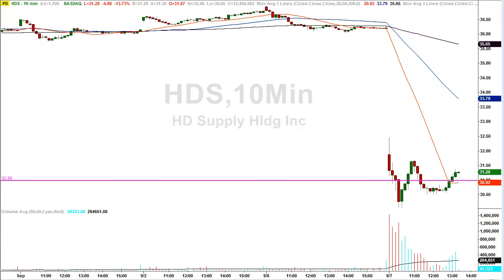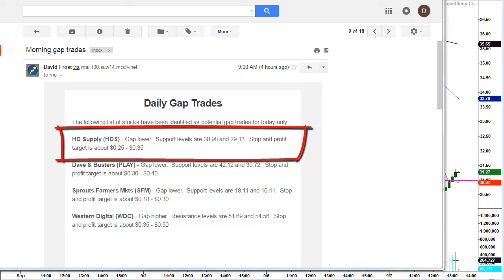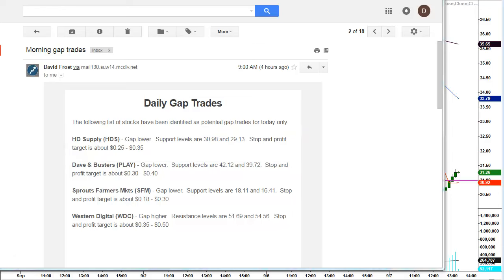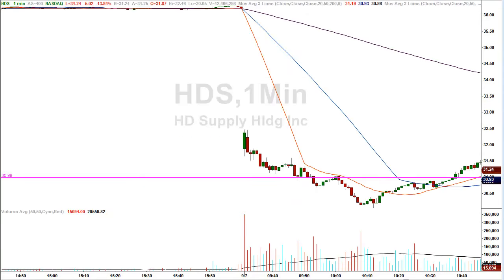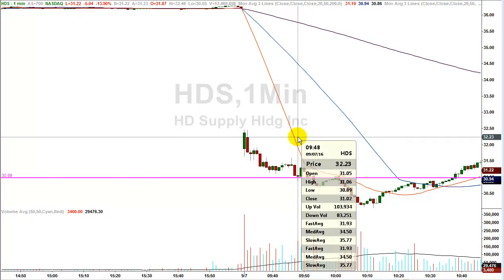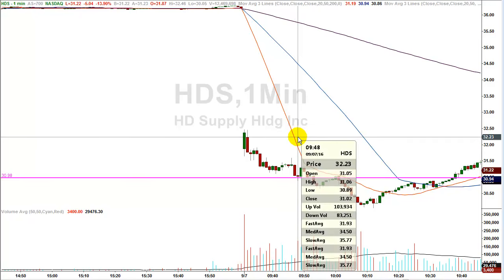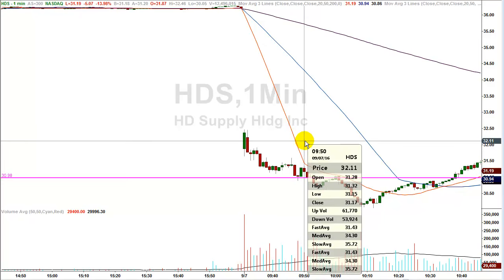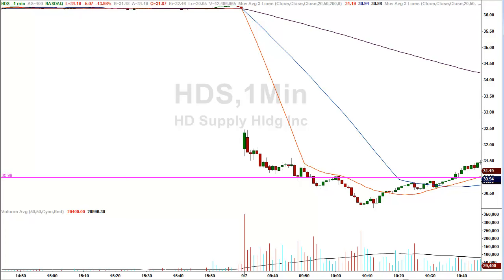2 Minute Gap Trade = 2 Minute Video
2 minute scalp trade playing a morning gap trade results in a quick profit just minutes in to the trading day.

Gap trading is the most consistent and repeatable day trading strategy found in the markets today.